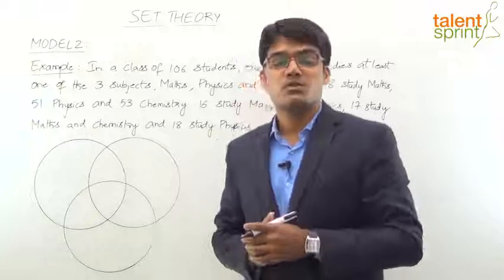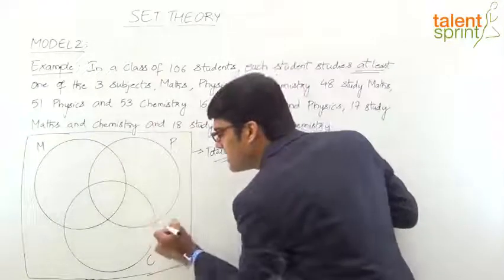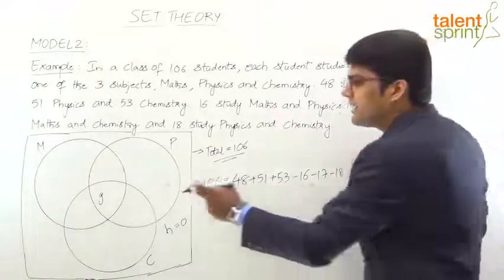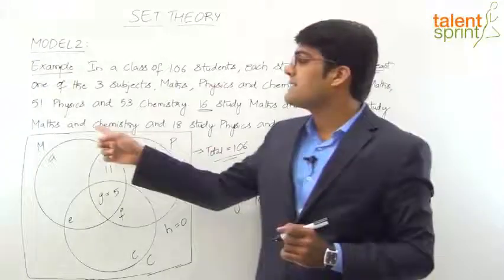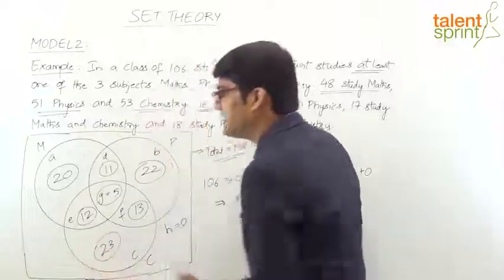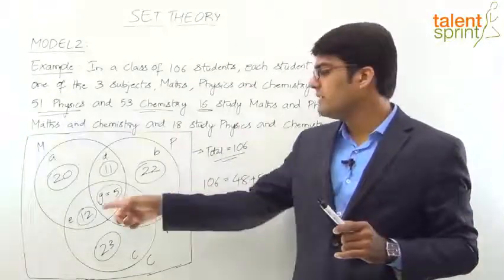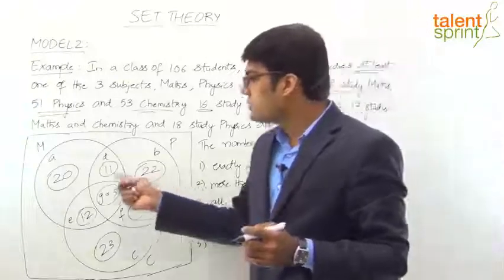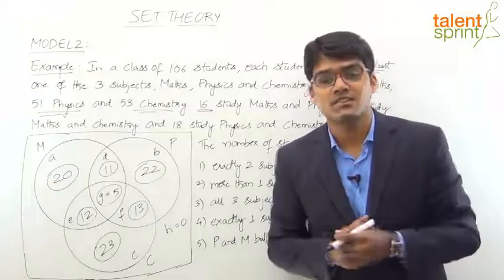Set Theory in Hindi | Model 2- Example of Three Sets | Quantitative Aptitude in Hindi | TalentSprint